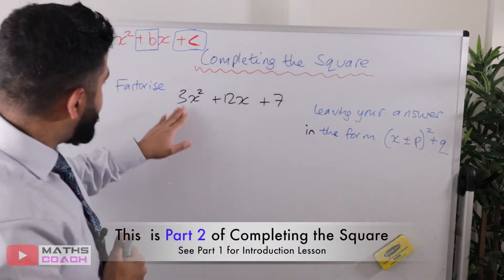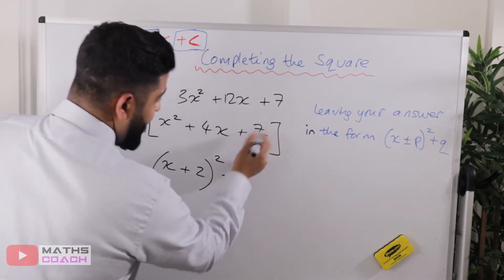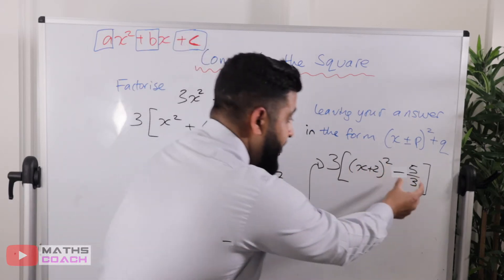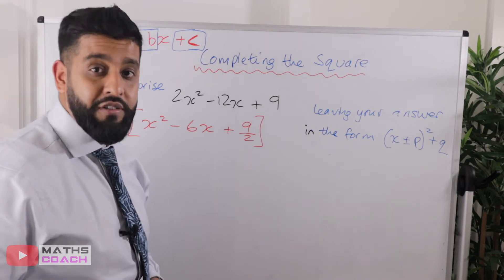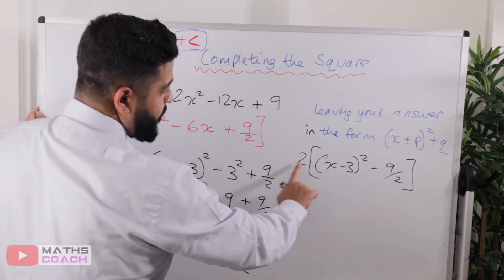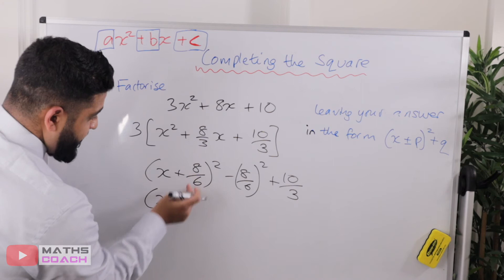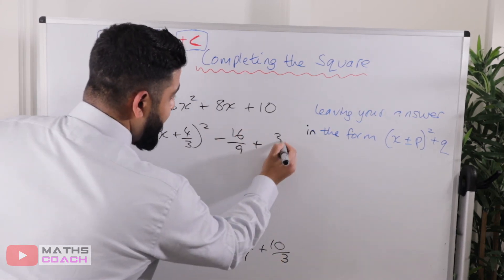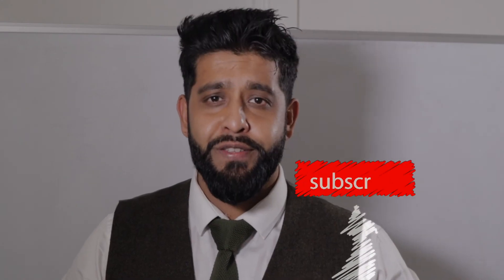How to Complete the Square (Part 2 of 3) when coefficient greater than 1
This video explains the easy way for you to learn how to complete the square where the coefficient of x squared is more than 1.

🎓Maths Coach 🎓